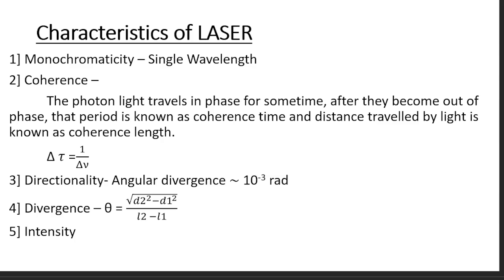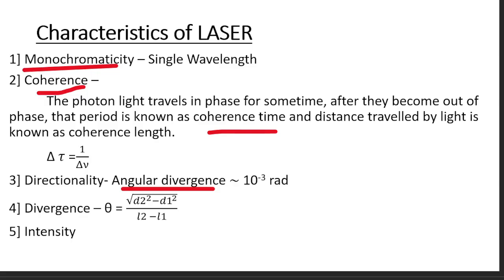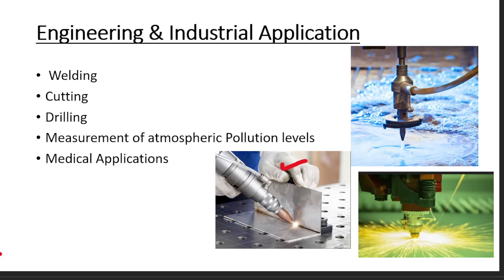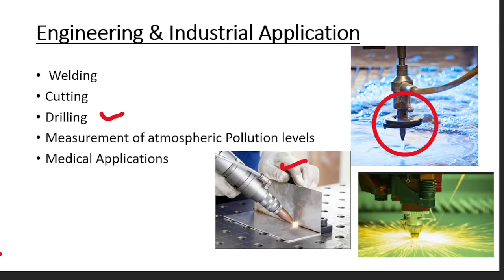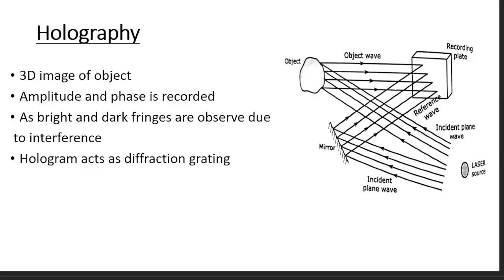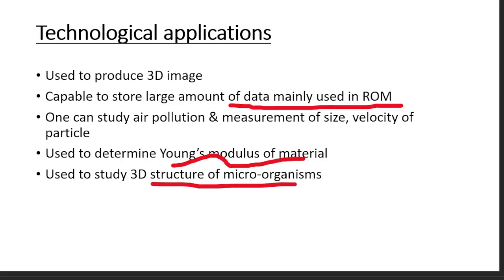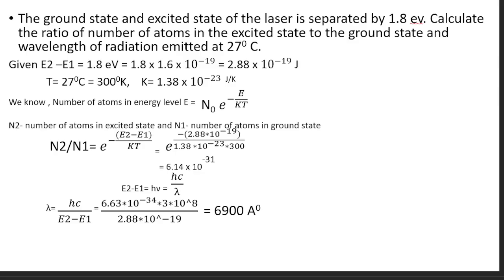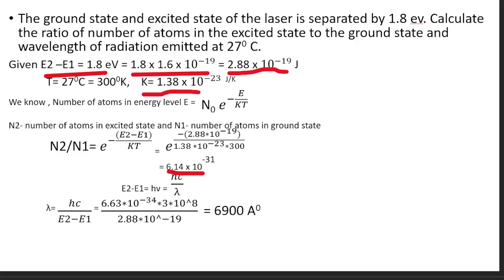Fundamental of Photonics ; Laser - Session 3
Characteristics of laser, applications and numericals based on laser